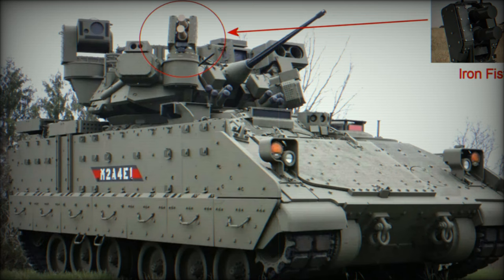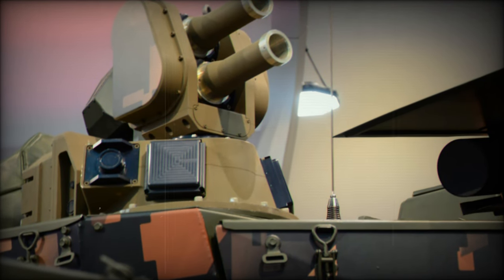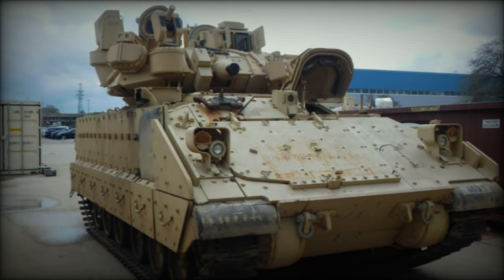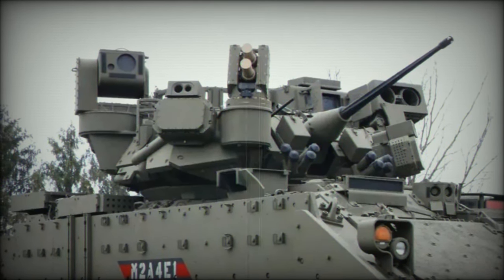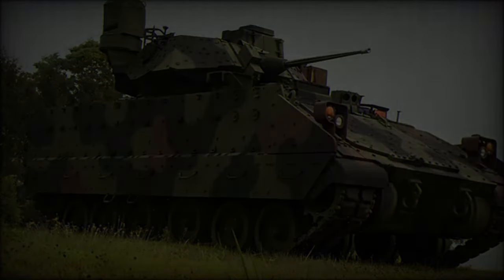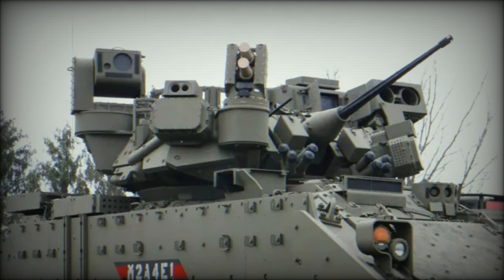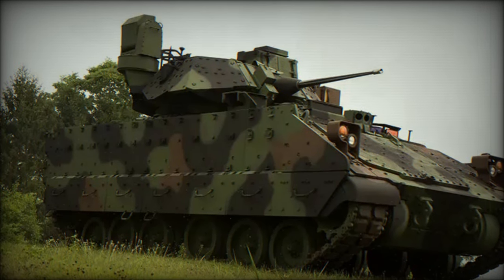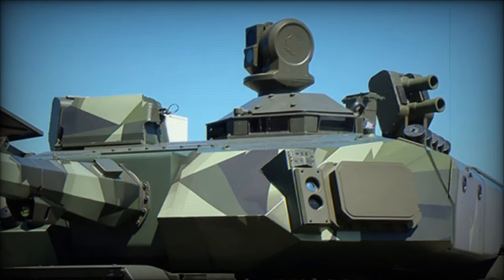United States Orders Iron Fist Active Protection System for Bradley Infantry Fighting Vehicles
The U.S. Department of Defense (DoD) has taken a significant step toward enhancing the protection of its armored fleet by signing a contract to equip Bradley Infantry Fighting Vehicles (IFVs) with Iron Fist active protection systems (APS). This initiative underscores the military’s commitment to upgrading its combat vehicles to meet the evolving threats of modern warfare.